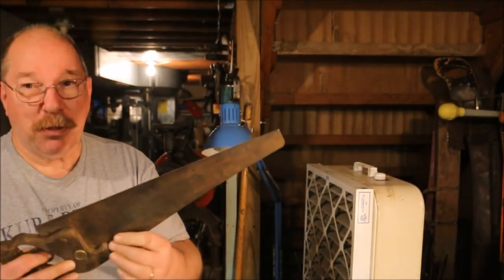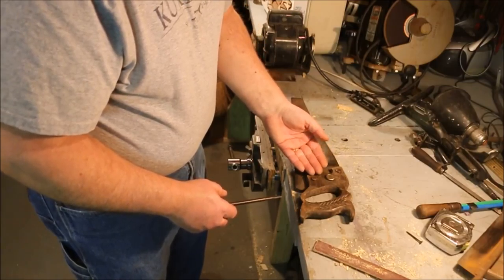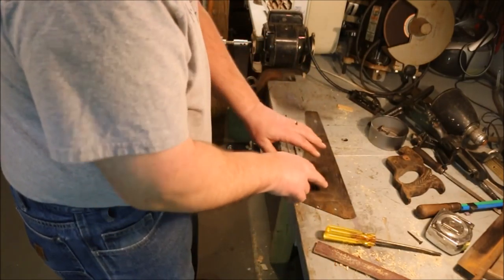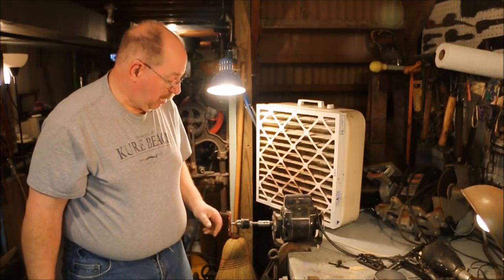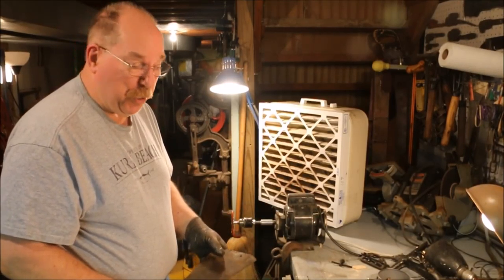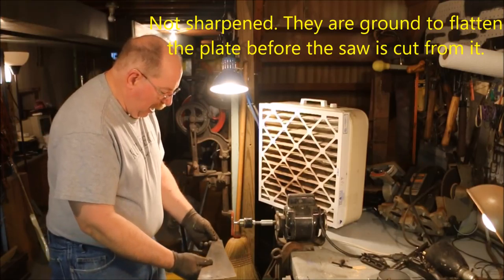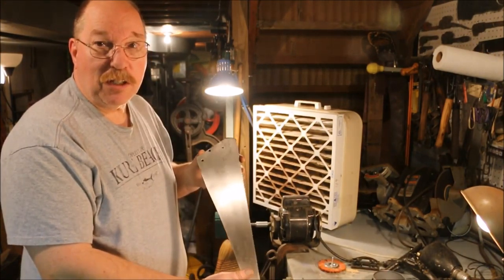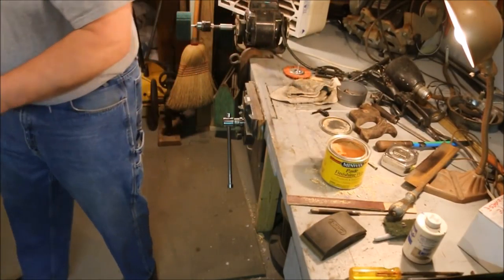NEW METHODS TO RESTORE HANDSAWS ~ PART 1 ~ POLISH THE BLADE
In my continuing efforts to improve my process I found a nylon bristle brush with 80 grit abrasive embedded in the bristles. It removes rust quickly without excessively damaging the surface of the metal. Mounted in the chuck on the arbor that I rigged up it does a great job of removing rust from saw blades including the sides of the teeth. It saves a lot of time and makes the saw work better.